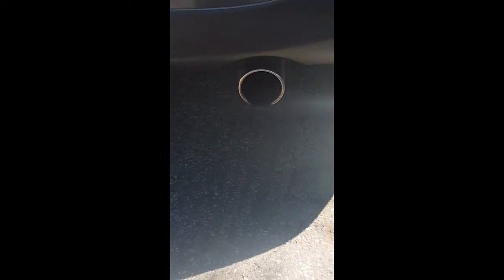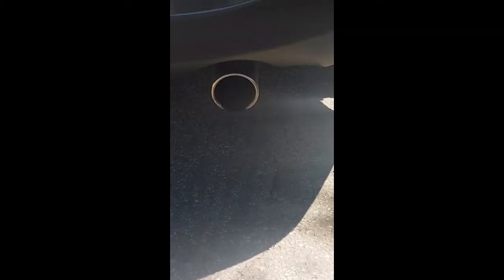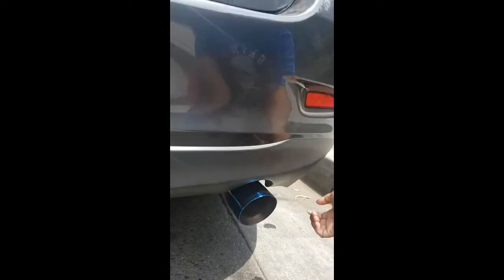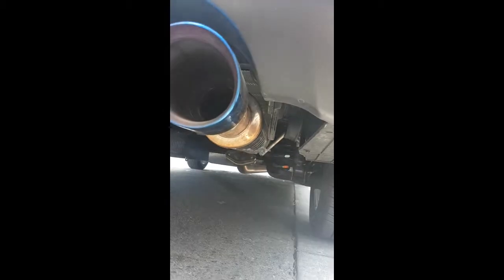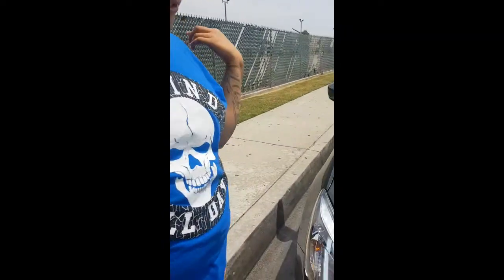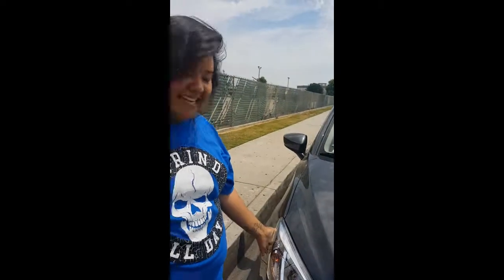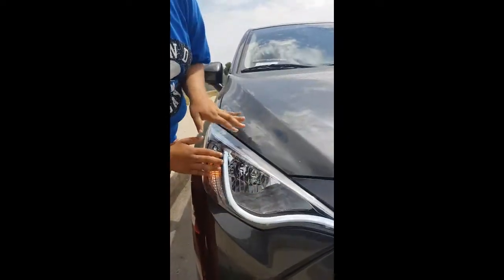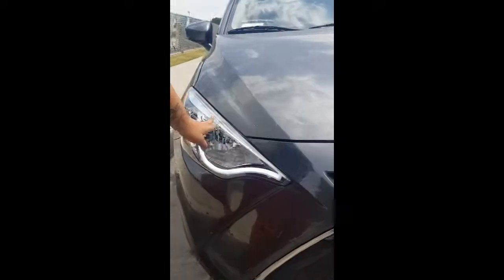Toyota Yaris iA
Hey boogers probably in this video yaw wont be able to tell so much a difference BUT I PROMISE YOU that in person you can tell the difference. It sounds so much better and so much louder.